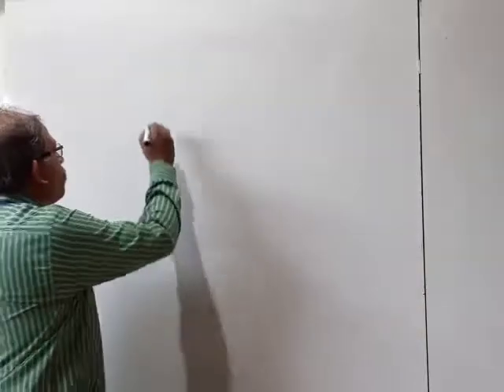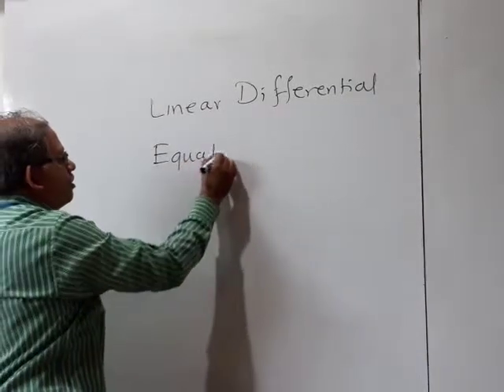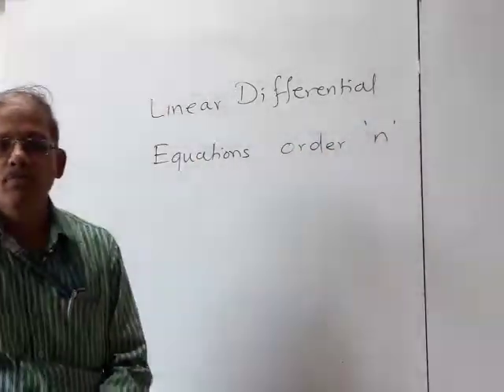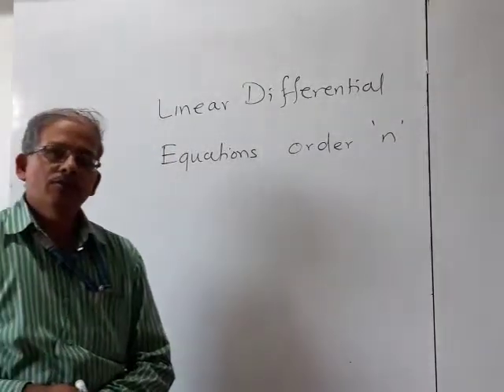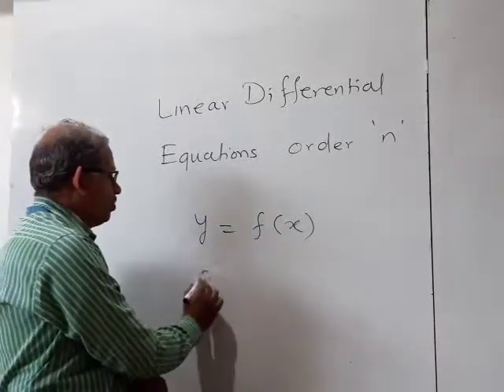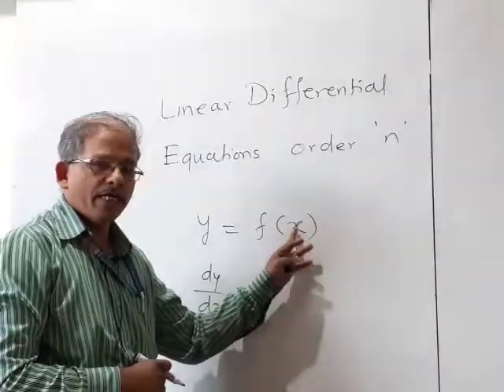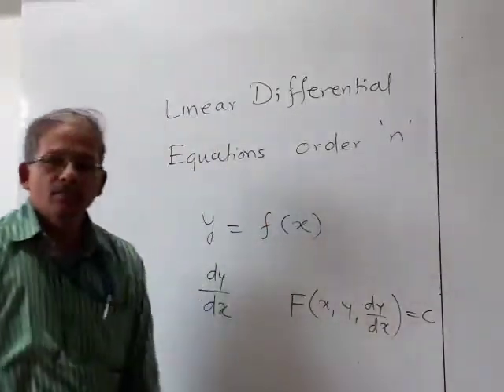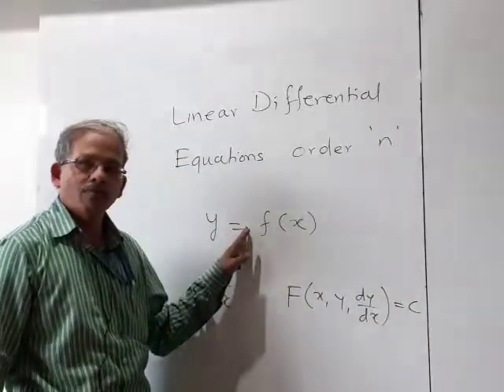Linear Differential Equations of nth order with constant coefficients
This is the first lecture in the analysis of Linear differential equation of constant coefficients. Ordinary Differential equations are useful mathematical models primarily used to describe physical, natural, time dependent systems. Most of the applications in Electrical, Electronics and Mechanical engineering are studied by using Differential equations. The use is not only restricted to physical systems but biomedical engineering, Social Networking and Economics are also influenced by the theory developed in the subject. The subject provides wide research scope to the students interested in pure mathematics.
This video lecture helps students from engineering and pure mathematics to initiate the study of ordinary differential equations.